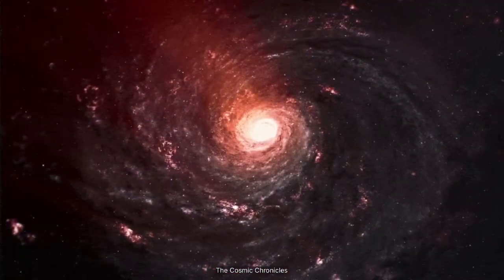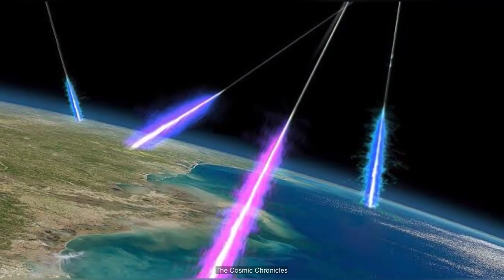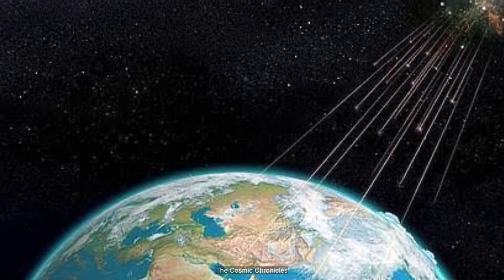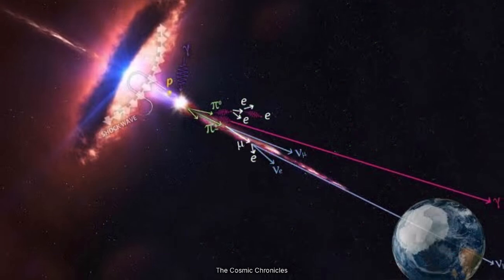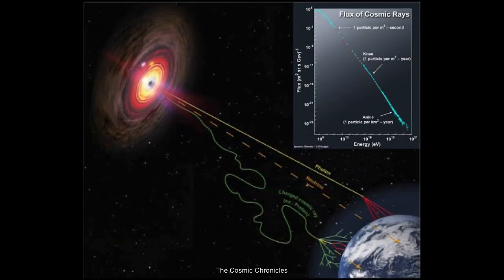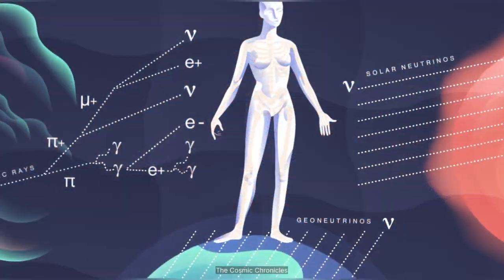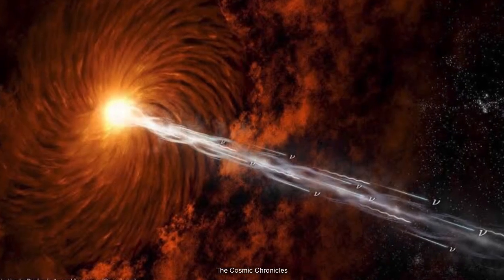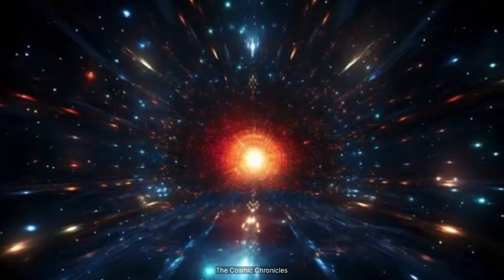Cosmic Rays | What They Are and How They Affect Earth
Cosmic rays are high-energy particles or nuclei that travel through space at nearly the speed of light. They come from different sources, such as the Sun, the Milky Way Galaxy, or other galaxies. They can have different effects on Earth, such as creating secondary particles in the atmosphere, causing mutations in living organisms, or triggering lightning.
Cosmic rays are high-energy particles, mainly protons and atomic nuclei, that originate from various astrophysical sources. Fortunately, Earth's atmosphere acts as a shield, protecting us from the majority of cosmic rays. However, some particles do reach the surface.

When cosmic rays interact with the Earth's atmosphere, they produce secondary particles in a cascade effect. This process contributes to atmospheric chemistry and can create secondary particles like muons. While cosmic rays have minimal direct impact on our daily lives, they play a role in atmospheric processes and contribute to background radiation.

For humans on the surface, exposure to cosmic rays is generally at low levels and is not a significant health concern. In fact, studying cosmic rays can provide valuable information about astrophysical phenomena and help improve our understanding of the universe.

Dive into the fascinating world of cosmic rays and their impact on Earth in this video! 🌌 Explore the science behind these mysterious rays and how they interact with our planet.

space,cosmic rays,astronomy,space documentary,outer space,james webb space telescope,Oh-My-God particle,Amaterasu